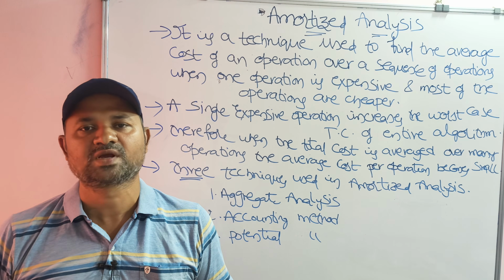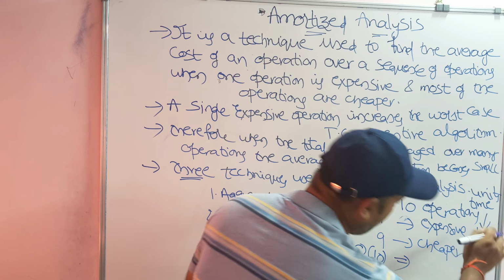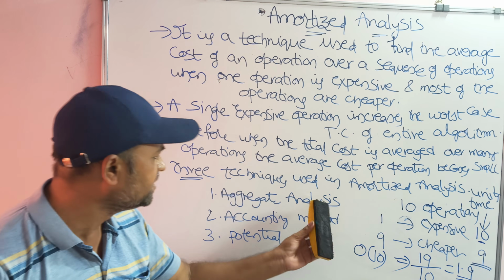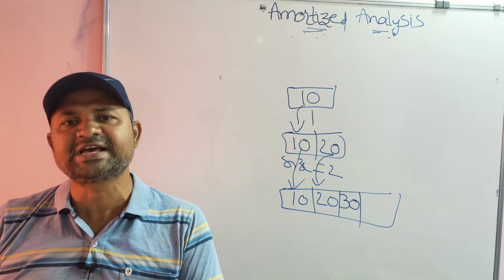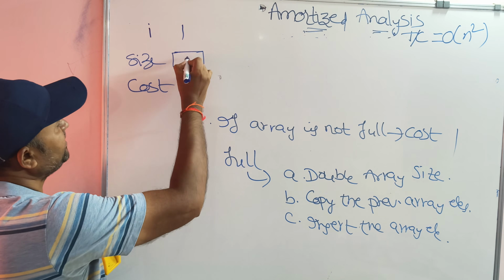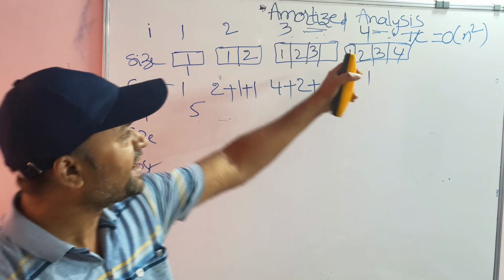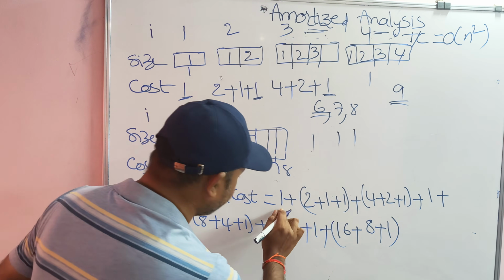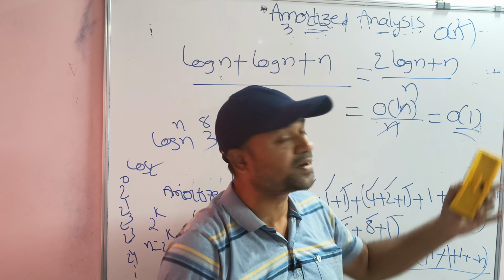Amortized Analysis in DAA || Aggregate Method using Dynamic Array | Algorithms